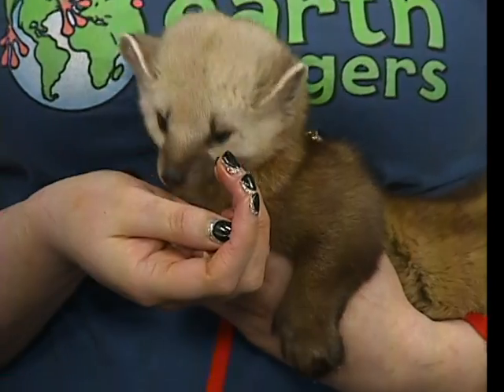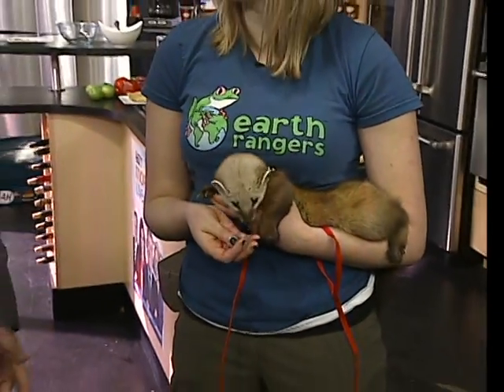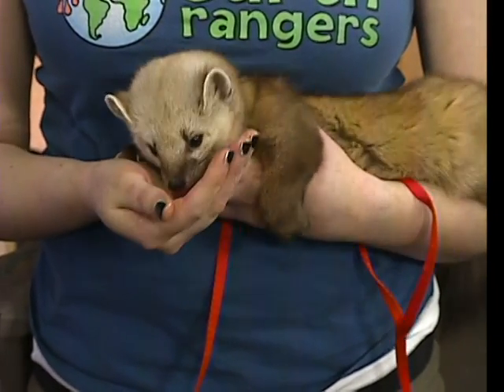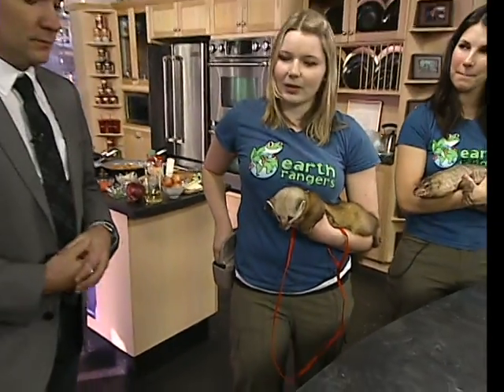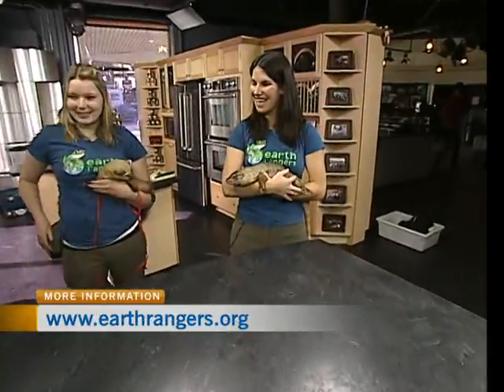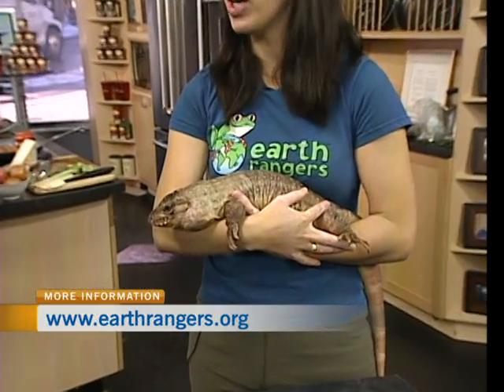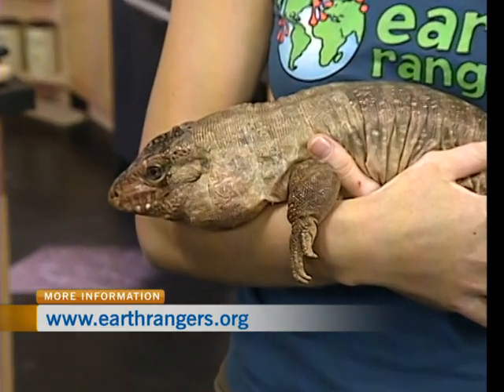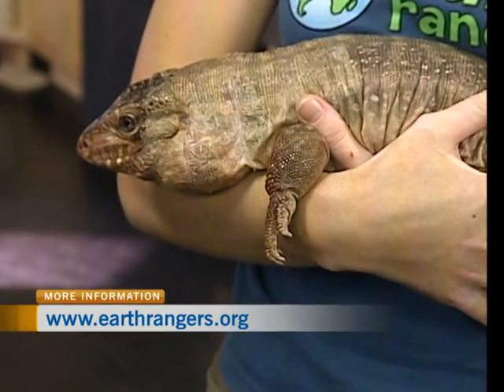Earth Rangers 2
Earth Rangers Wildlife Biologists Amanda Corbett and Cassandra Smardenka dropped by CTV Morning Live to discuss Earth Rangers. The kids conservation organization is dedicated to educating children and families about biodiversity loss and empowering them to Bring Back the Wild.